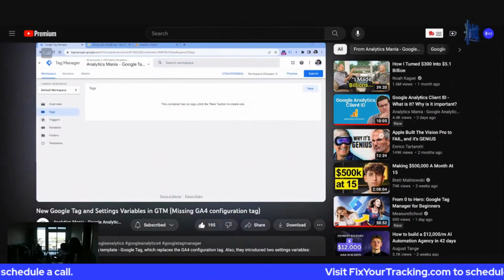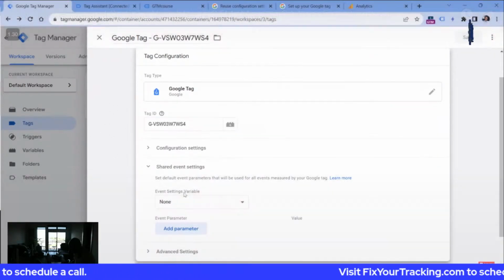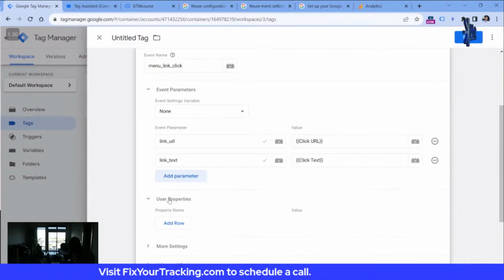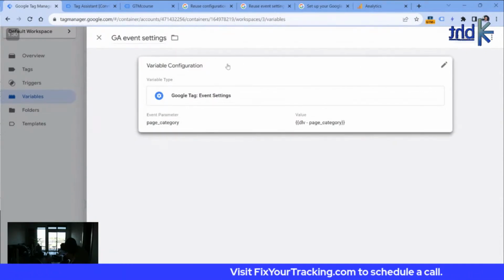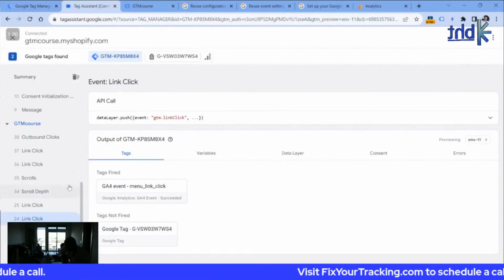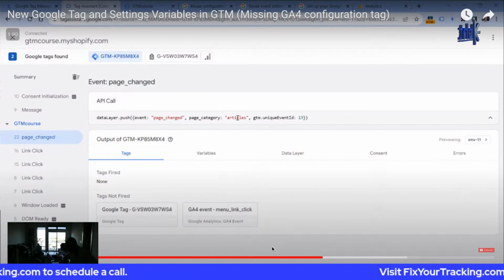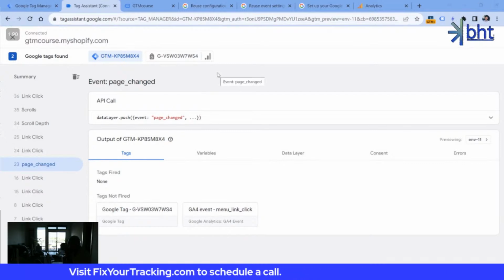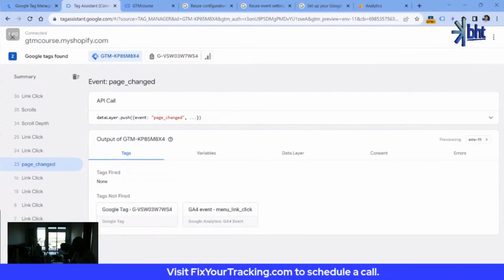Quick intro to Google Tag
Quick heads up.